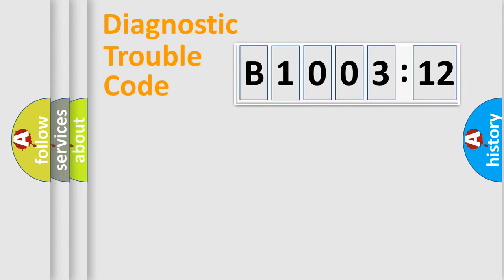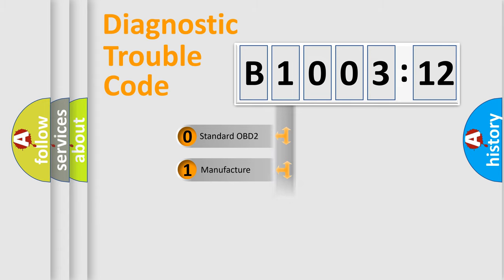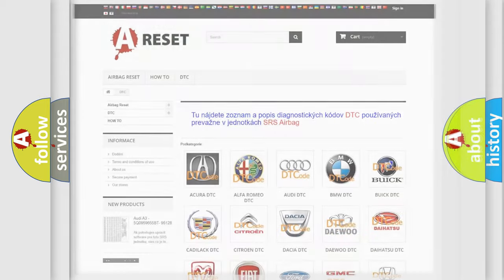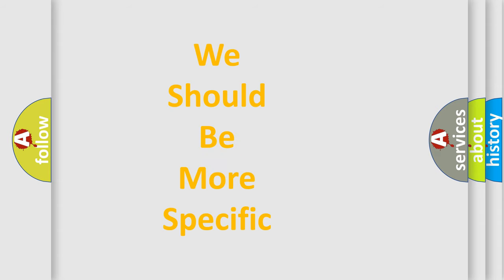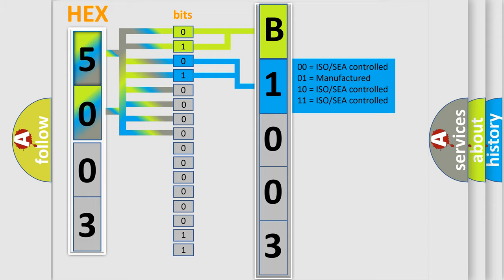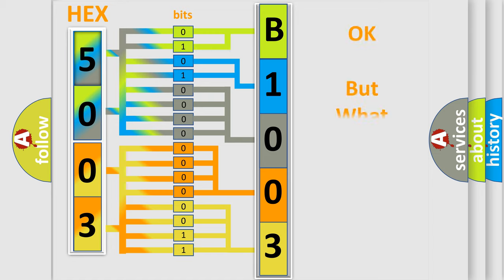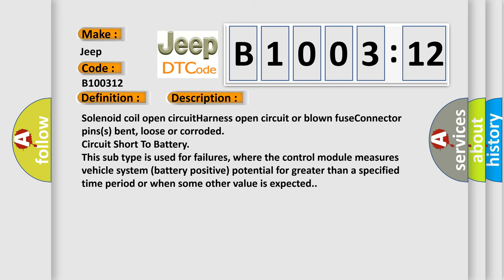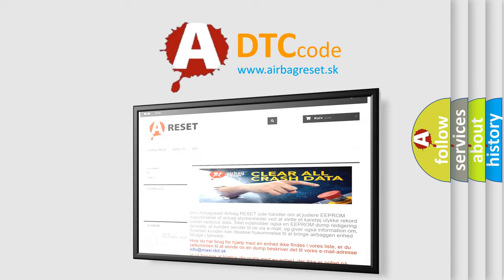DTC Jeep B1003-12 Short Explanation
Contents:
0:21 Basic DTC analysis according to OBD2 protocol standard.
1:48 Insight into programming
2:58 A diagnostically understandable description of the Diagnostic Trouble Code
3:05 Basic error definition

Make:
Jeep
Code:
B1003 12
Definition:
VVT solenoid B circuit low input
Cause: